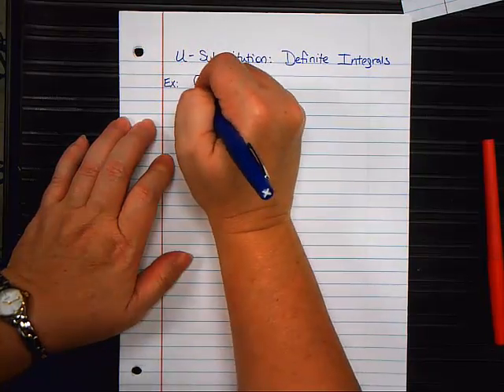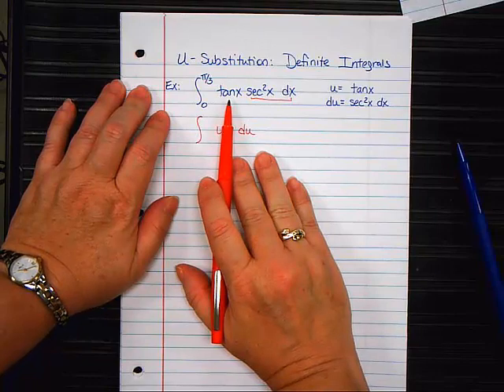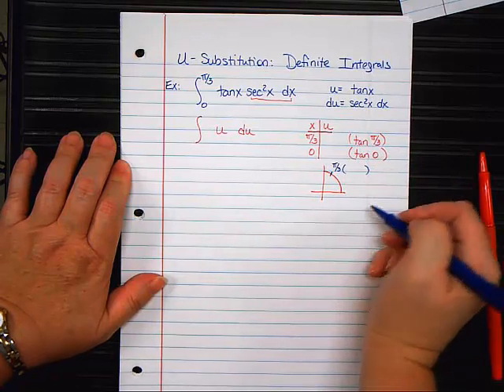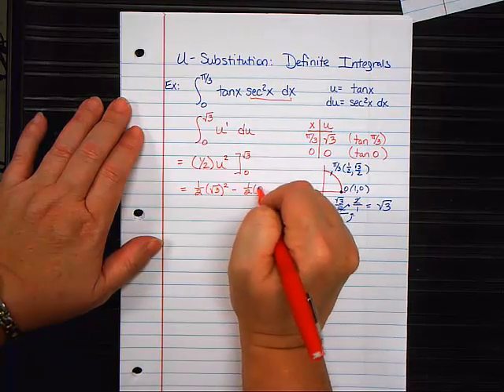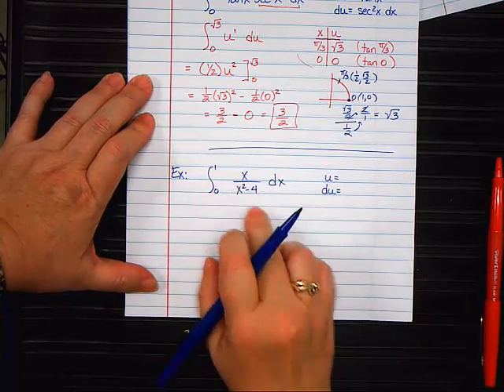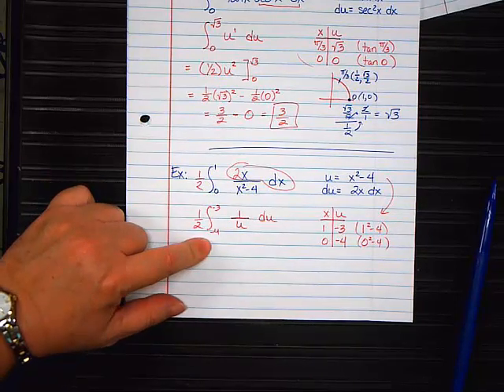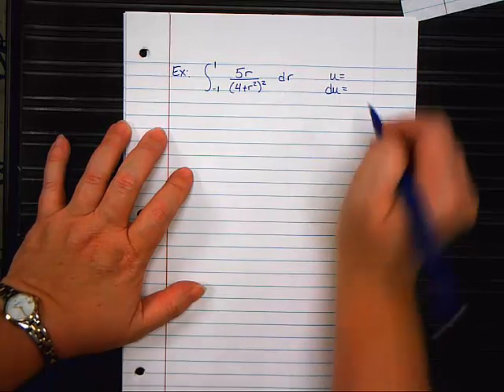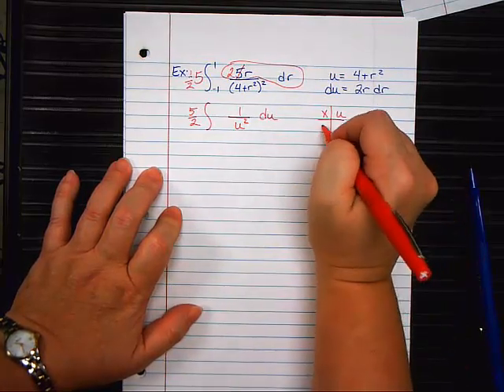U Substitution Definite Integrals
This video shows how "undo the chain rule" by using the process of u-substitution on definite integrals, including changing the limits of integration.